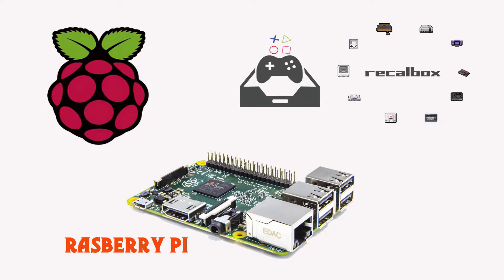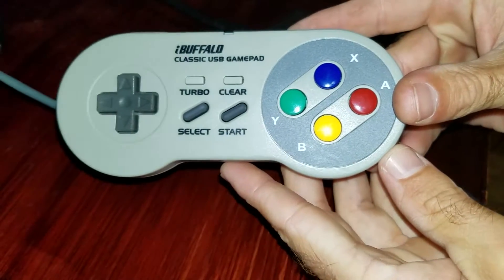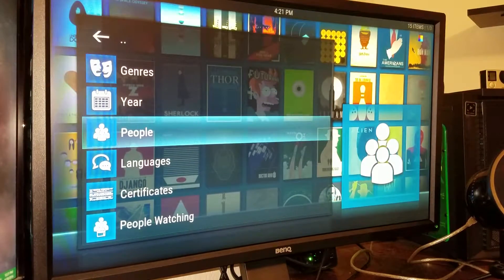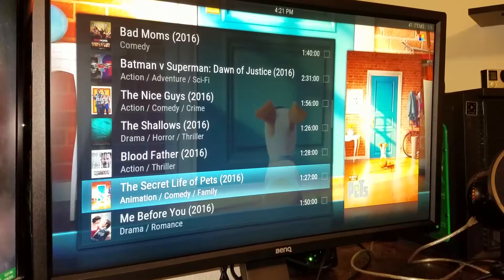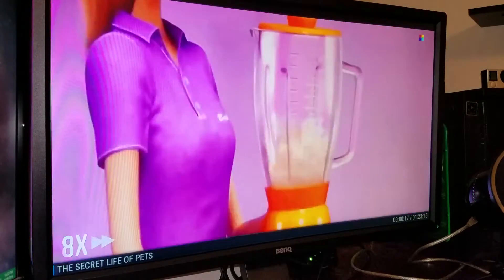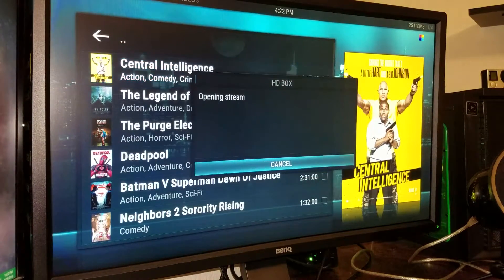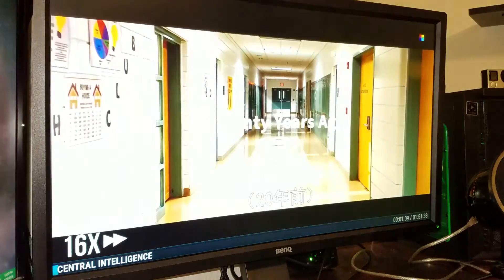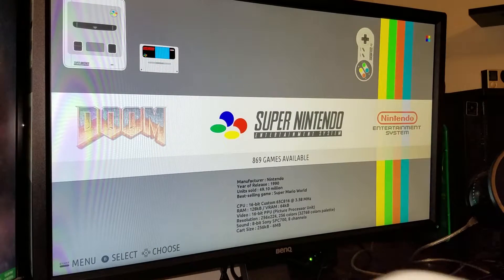Rasberry pi 2 /OSMC/Recalbox/KODI (3000+ retro games)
My Rasberry pi 2 running on OSMC image with Recalbox and Kodi. showcasing my setup and simple and effective layout.